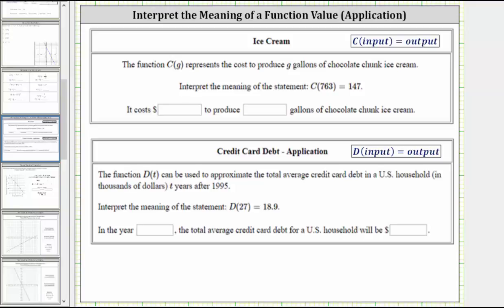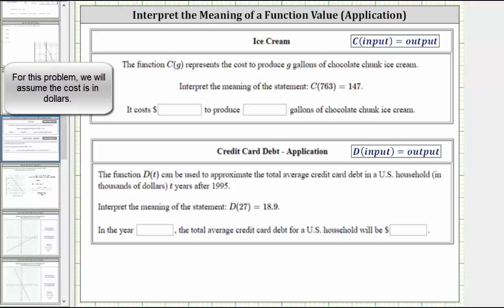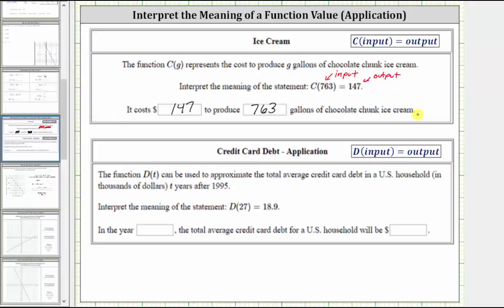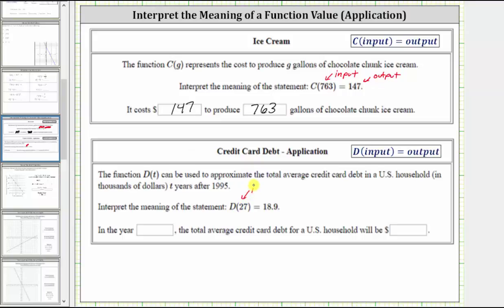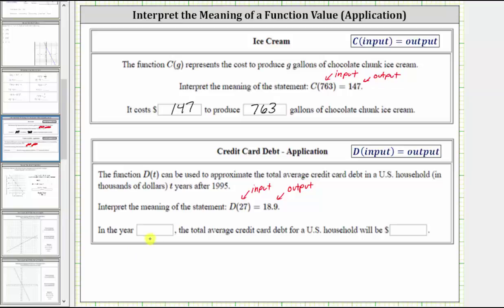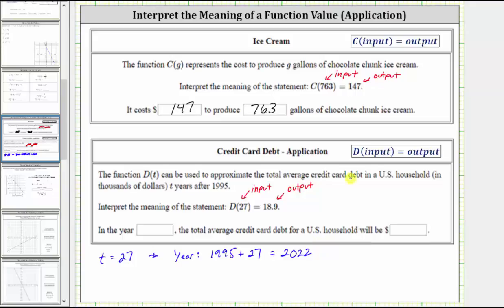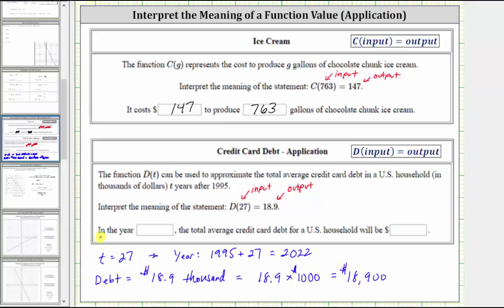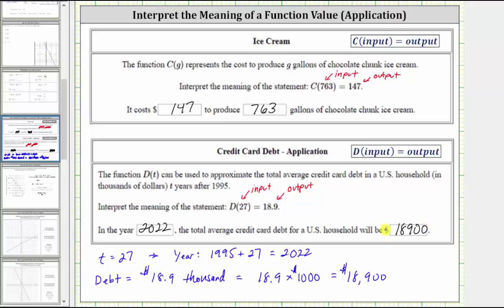Application: Determine the Meaning of Function Values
This video explains the meaning of function values given an application.